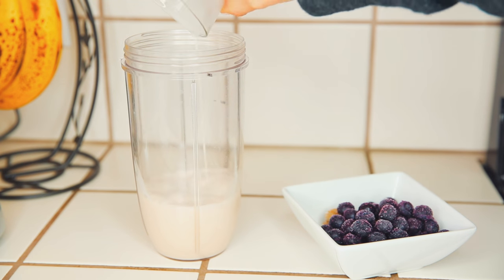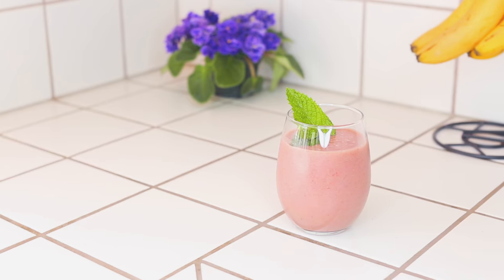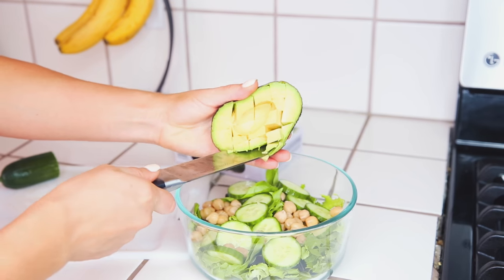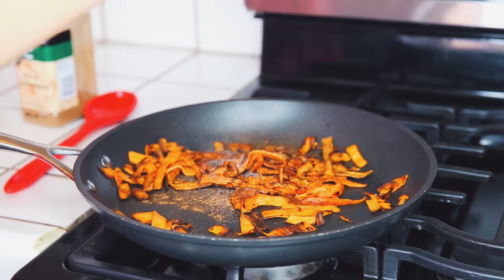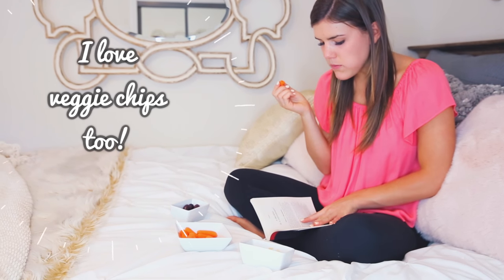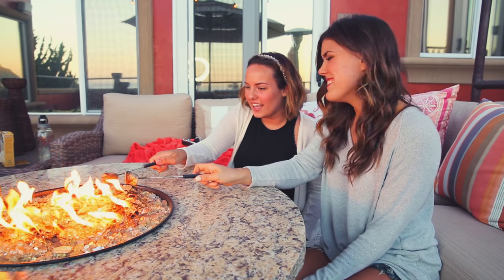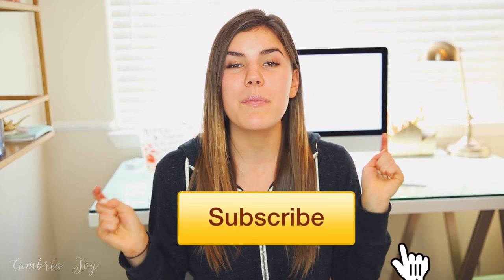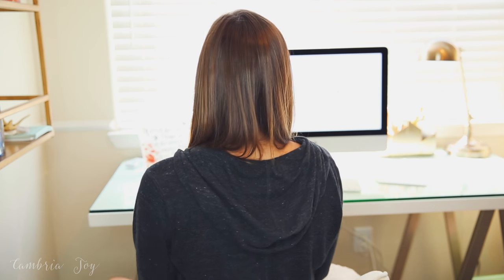WHAT I EAT IN A DAY!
WHAT I EAT IN A DAY! I hope these recipes help you or inspire you to fuel and nourish your body! xo Cambria Joy

Coconut Secret The Original Coconut Aminos Soy-Free Seasoning Sauce

I hope you know that what you eat does not define you. You do not have to be controlled by food. If you are struggling with an eating disorder or feel guilty for eating...I want this to be a reminder for you to remember that YOU are NOT defined by how you look. Do not use food to manipulate your body into looking a certain way. Food is nourishment and fuel. It is to be enjoyed but not worshipped. We are not defined by what we eat or what we don't eat. I love you :) PS God made YOU beautiful JUST the way you are!